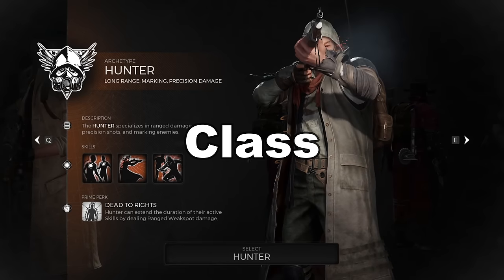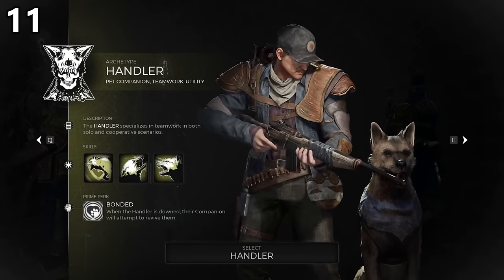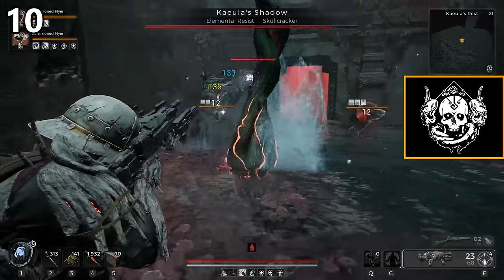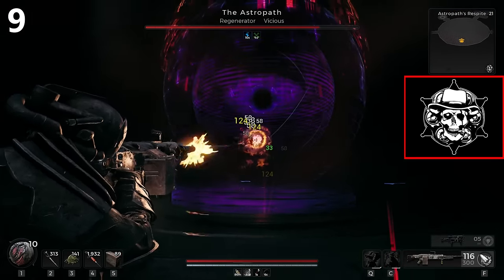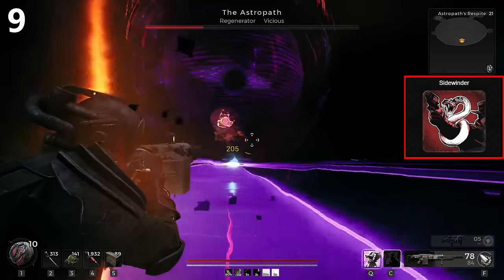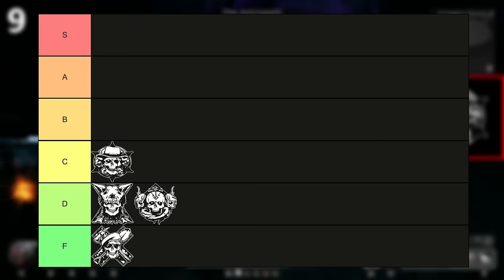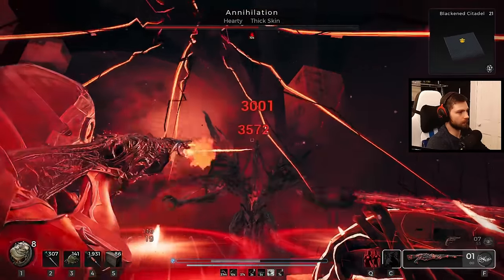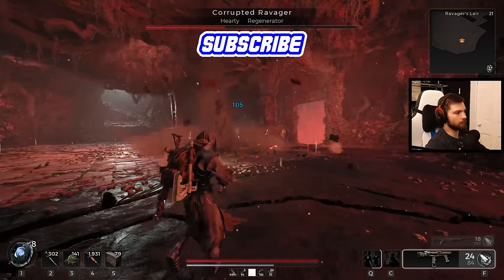Ranking All Classes In Remnant 2 (Awakened King DLC)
What is the BEST class in Remnant 2. All 12 classes currently in the game offer an extremely unique way to make your way through this adventure. become a true summoner and exploit the power of the root back at themselves. Mx out on sheer healing as the ultimate medic with a vendetta. Spam your most powerful mods as the archon Mage. Or pick up your old rifle and get to firing. But, is one of the strategies better than the others? Here we take a closer look at every class and see what the advantages are to each. Providing them with a ranking they deserve.

Timestamps:
00:00     Intro
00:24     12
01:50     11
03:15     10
05:12     9
07:44     8
10:20     7
11:52     6
14:14     5
16:32     4
18:38     3
20:22     2
22:18     1
25:26     Conclusion
25:54     Tier List
26:12     Outro

Stream Schedule: Central Standard Time
Tuesday:      9:30AM - 4:00PM
Thursday:    4:00PM - 12:00AM
Saturday:     4:00PM - 12:00AM